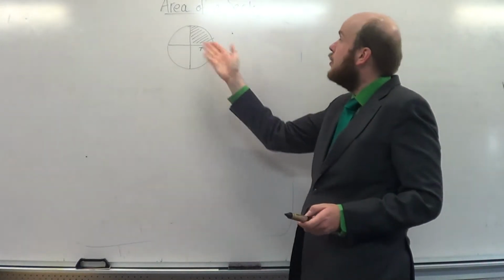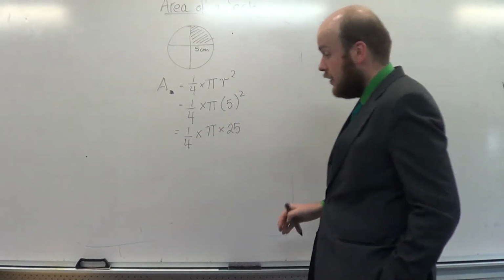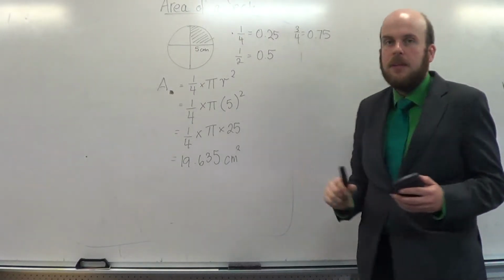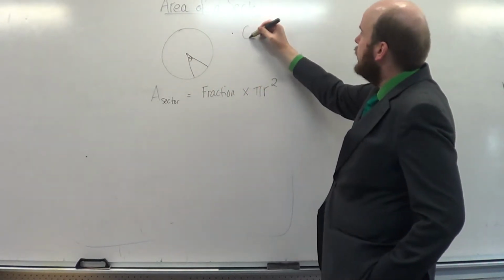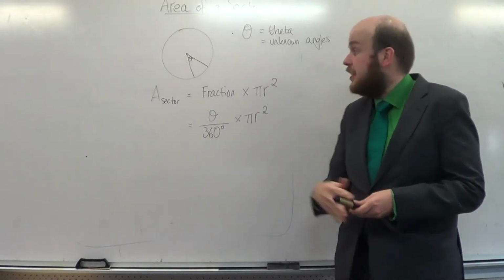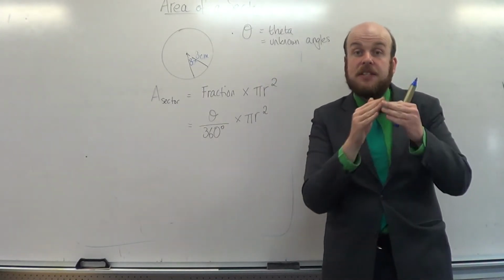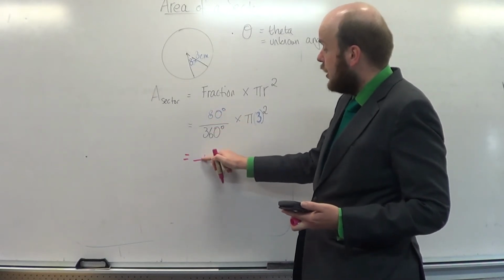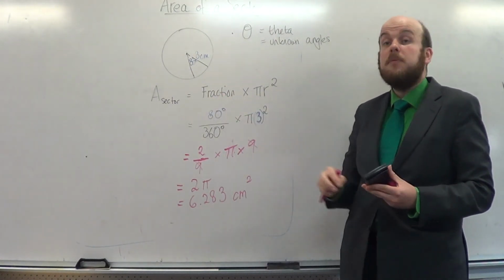12.4 Area of a Sector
Area of a Circle Sector